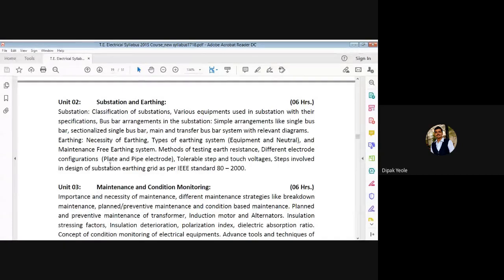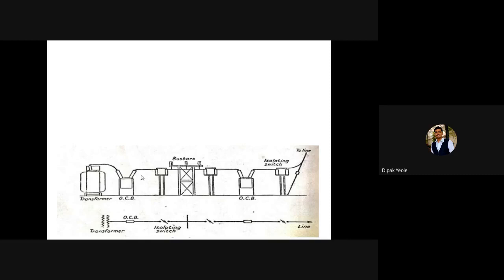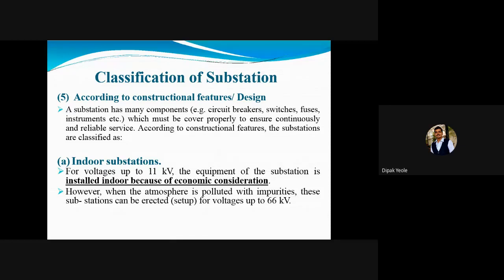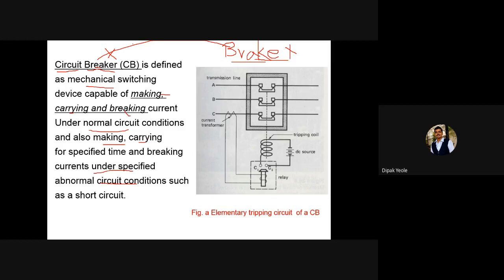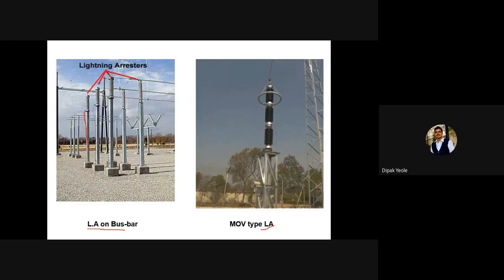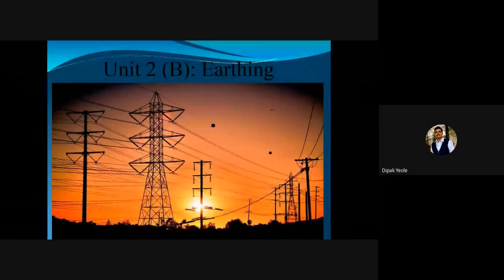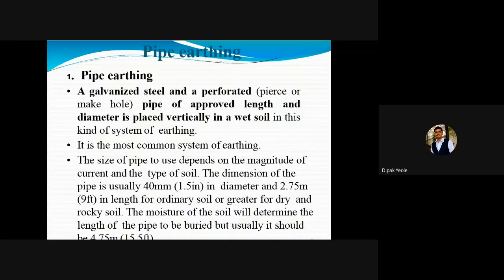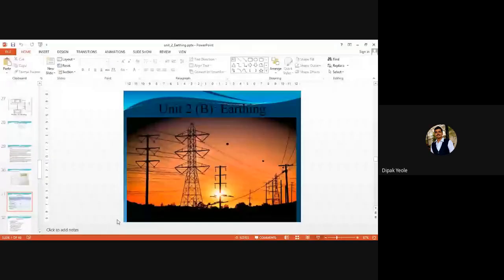Revision of Unit 2: Substation and Earthing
In this video, we will discuss Revision of Unit 2: Substation and Earthing